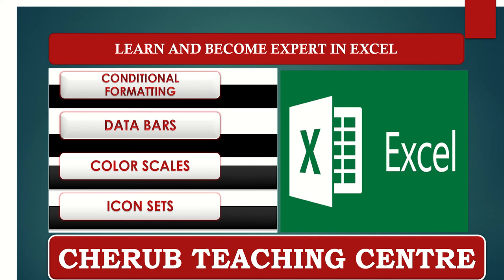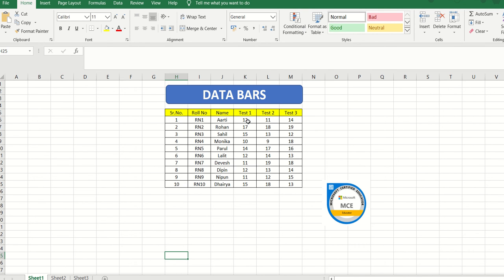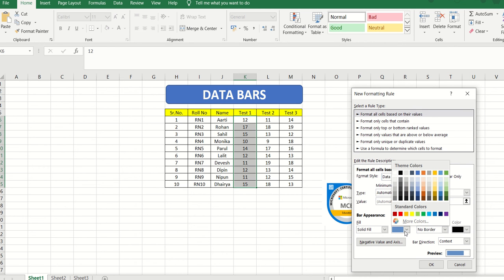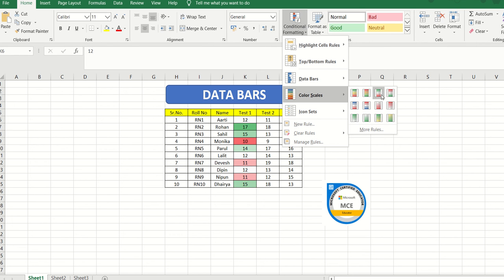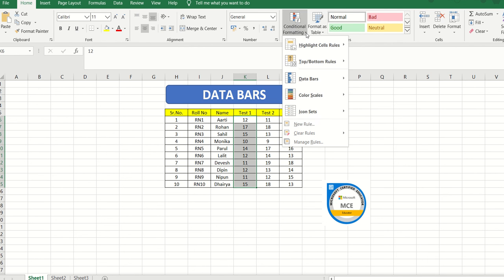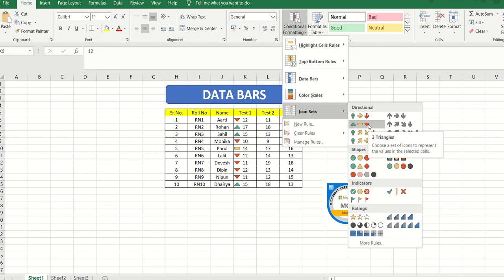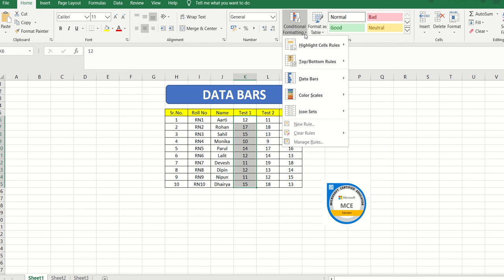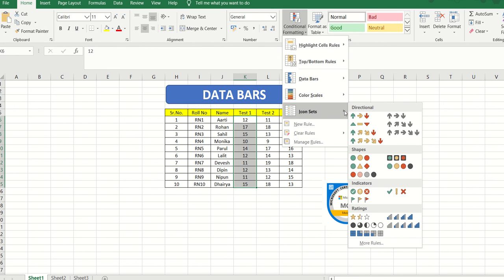Conditional Formatting (Part 3) Tutorial-Data Bars/Color Scales/Icon Sets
This video is going to train you on how to apply conditional formatting to a given data set on the basis of data bars/color scales and icon sets.